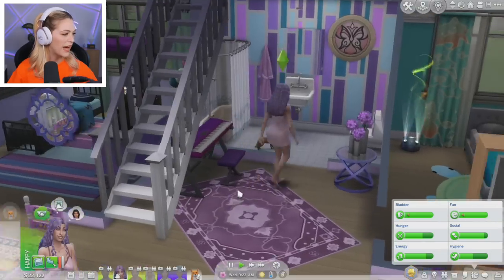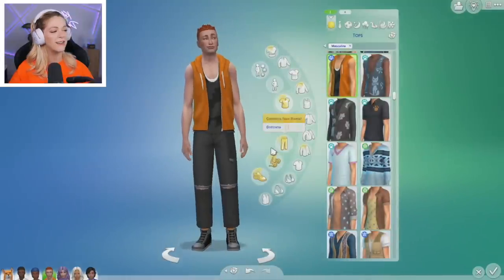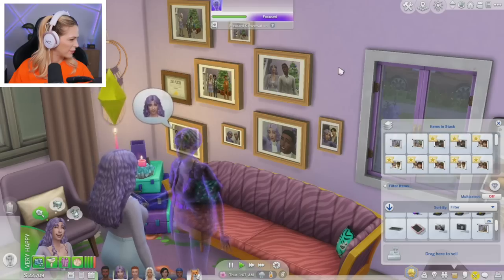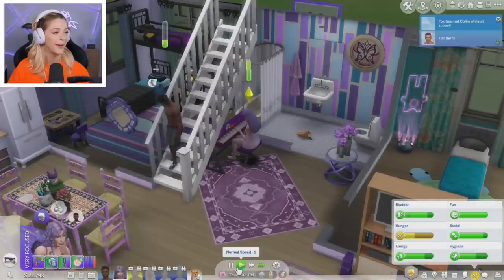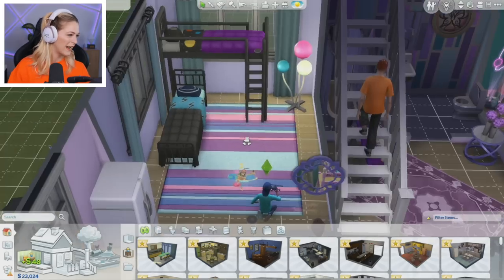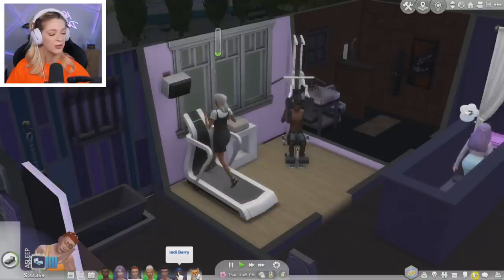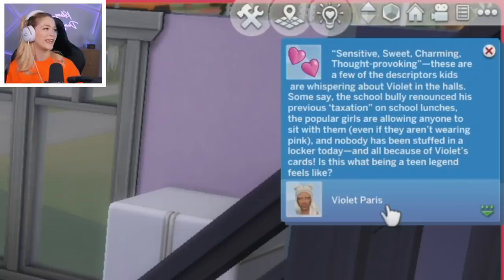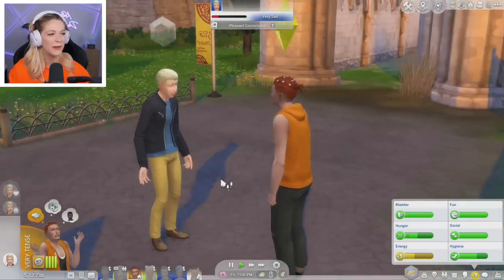The Sims 4 But I Get My Heart Broken | Not So Berry Orange #4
Today Kelsey Impicciche continues her challenge called The Not So Berry Challenge! It's a challenge created by lilsimsie in the Sims 4 where you play as 1 family for 10 generations, with each generation inspired by a color! Season 6 is ORANGE

Edited by SHORT CUTS